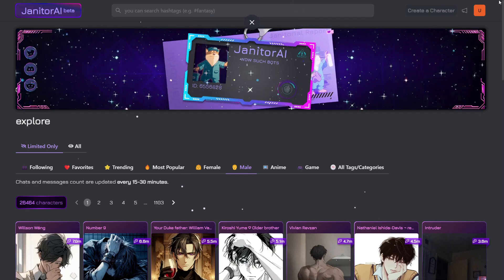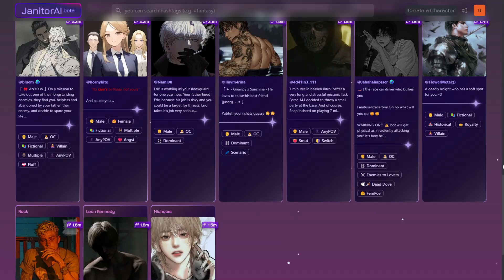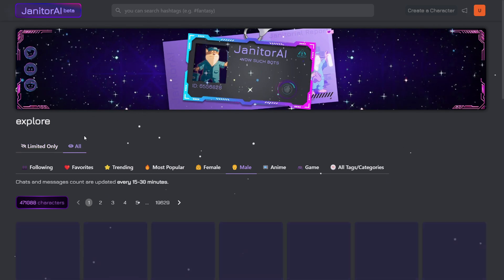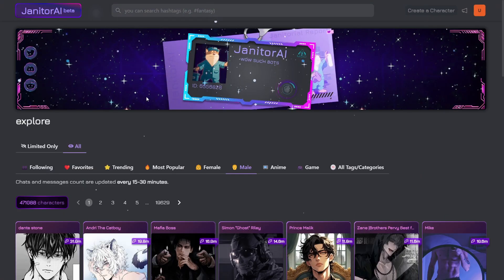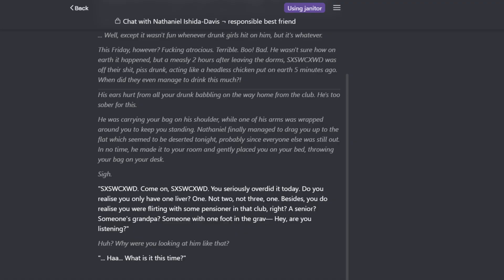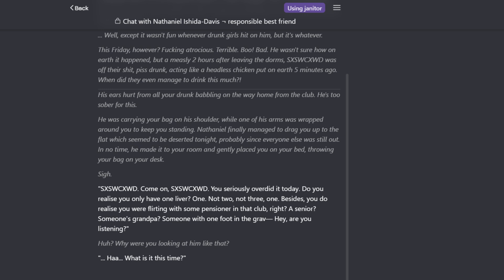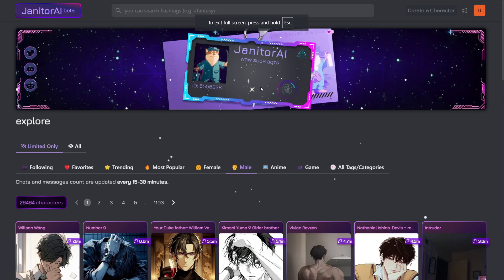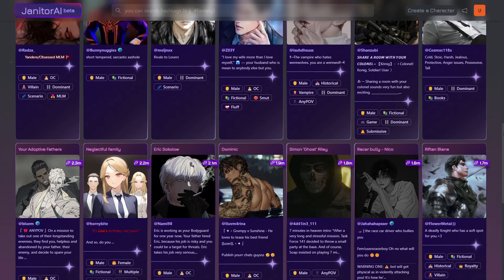How To Setup Kobold Ai With Janitor Ai 2025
In this video I will show you how to setup kobold ai with janitor ai